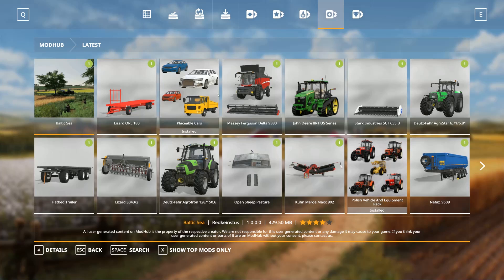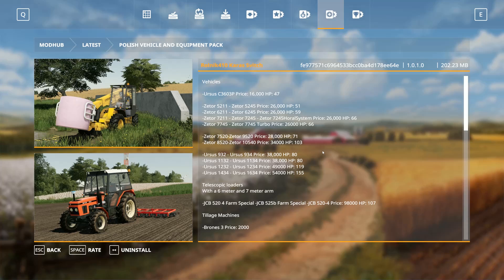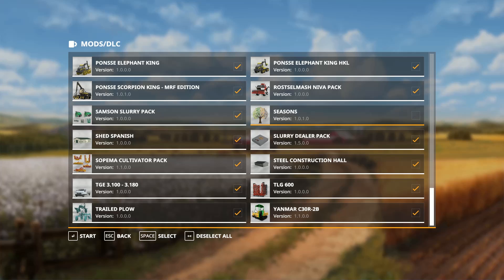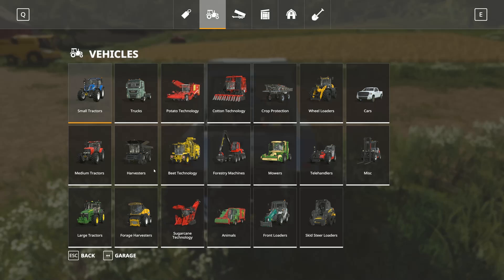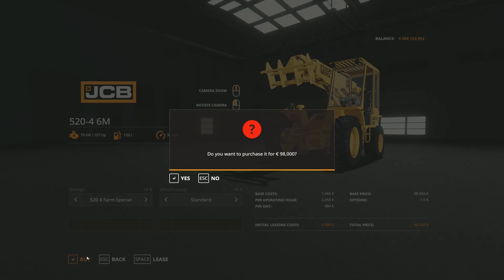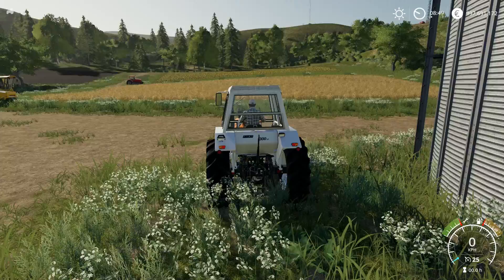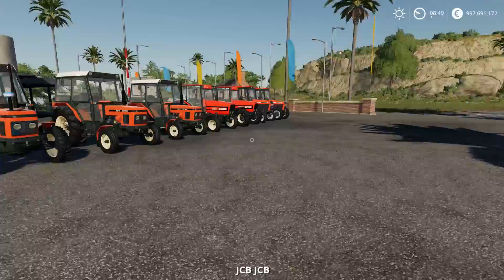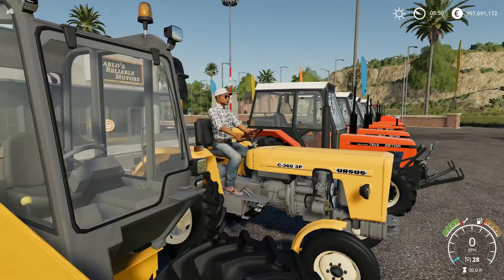NEW BIG POLISH TRACTOR MOD PACKAGE in Farming Simulator 2019 | LOOKS GREAT | PC | PS4 | Xbox one